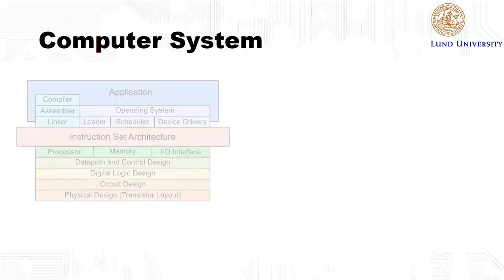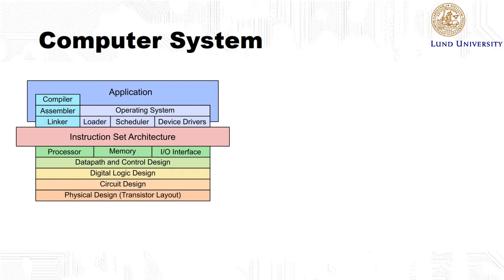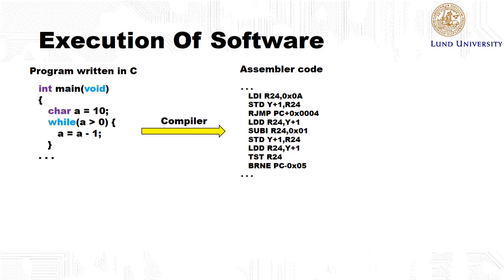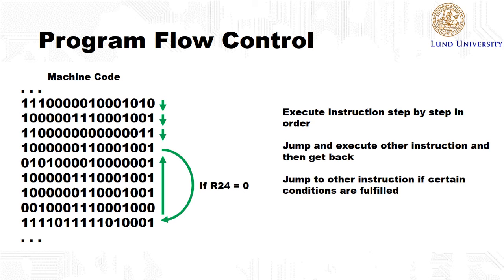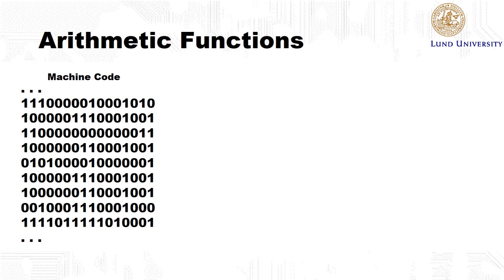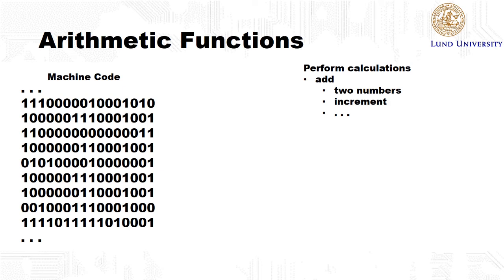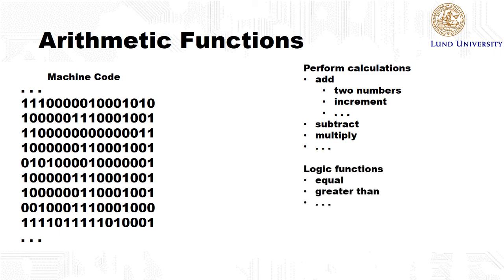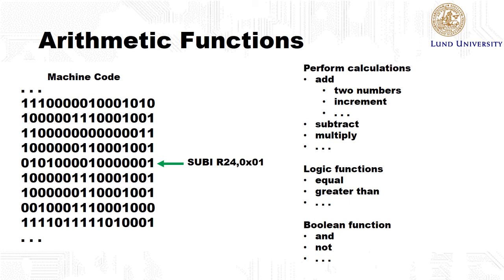Lecture 12: Computer system circuit design - Introduction